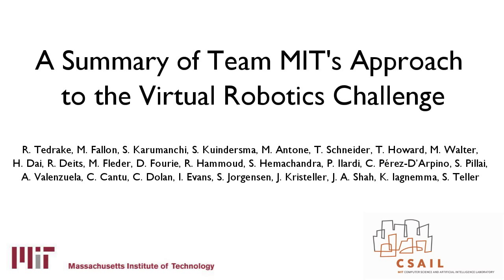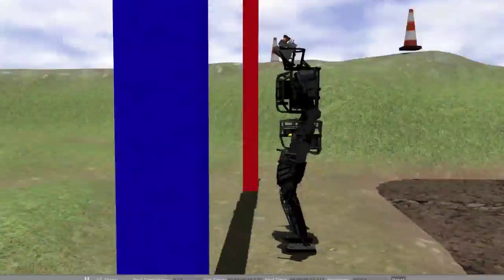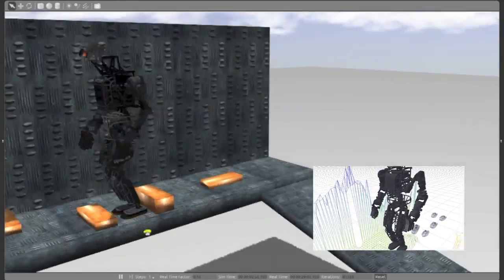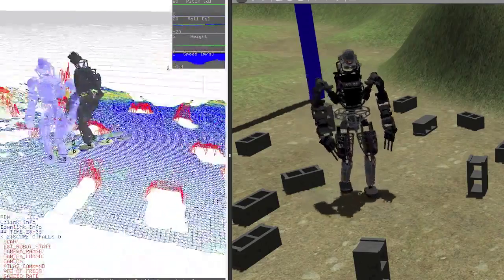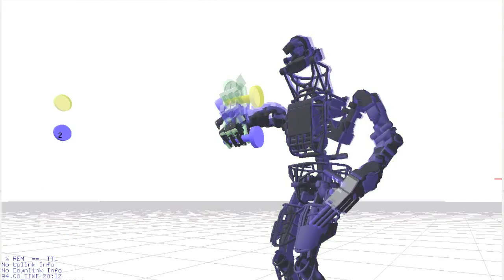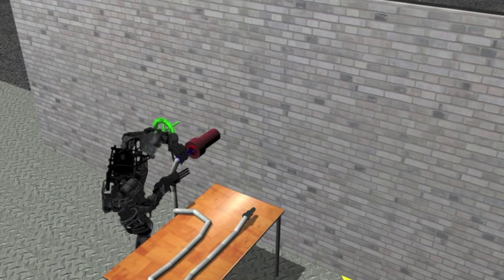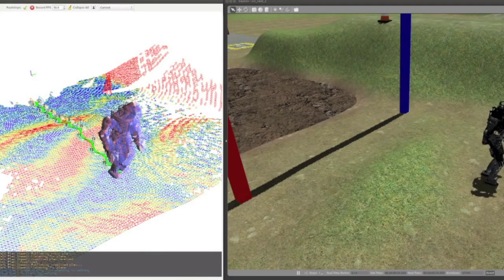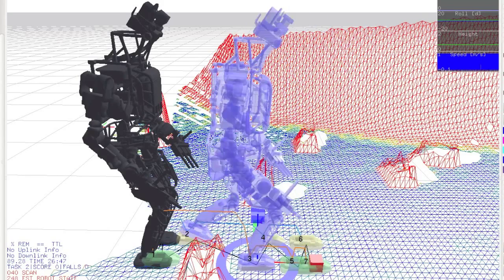MIT DARPA Virtual Robotics Challenge Video. ICRA'14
A Summary of team MIT's Approach to the DARPA Virtual Robotics Challenge. IEEE ICRA'14.